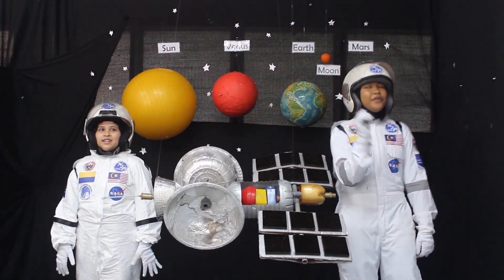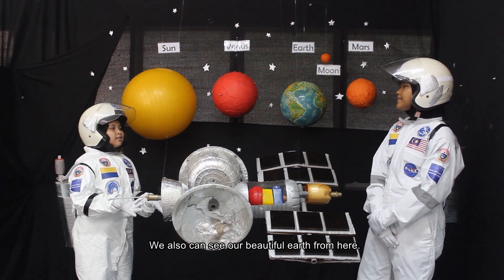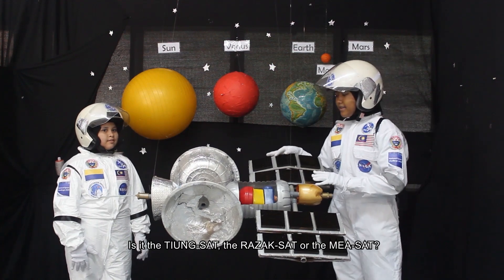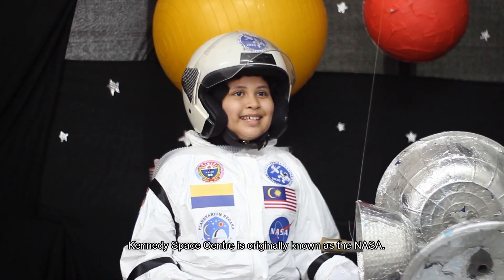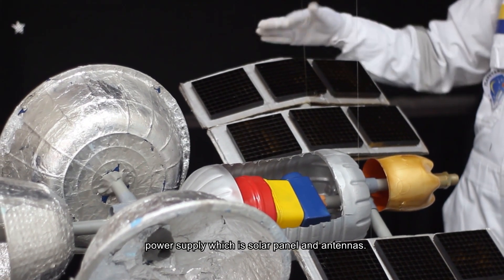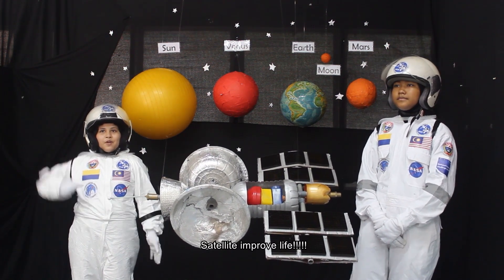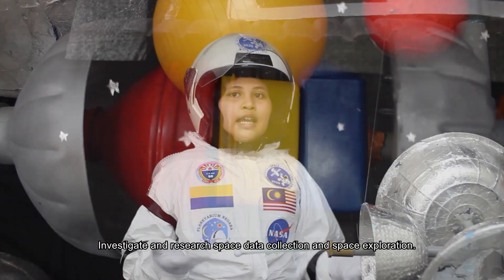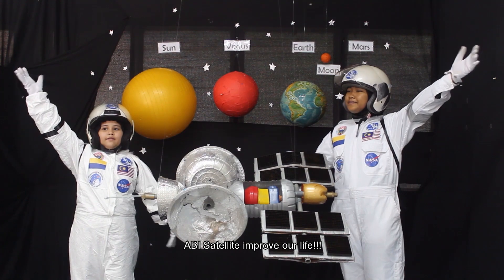Sk Abi-wakil Perlis ke National Space Challenge peringkat Kebangsaan 2020 "My Satellite Challenge"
ABI-SAT
 (Abi Broadcast Intelligence Satellite)
 Idea dan hasil kreativiti sepenuh nya dari murid Sk Abi, Fakira qaida, fatin nuraisya, nur damia, iqbal.Sokongan guru besar, pntdbir, ibu bapa dan guru2 merupakan motivasi dan azimat utk mereka.Banayak ilmu dapat melalui pertandingan ko akademik ni English, sains, aero space, astronomi, m3. Tahniah Sk Abi. Video sepenuhnya  sunting oleh Alumni SK Abi mohd zamir form5 Smk Abi, tahniah juga pd guru guru Smk Abi.